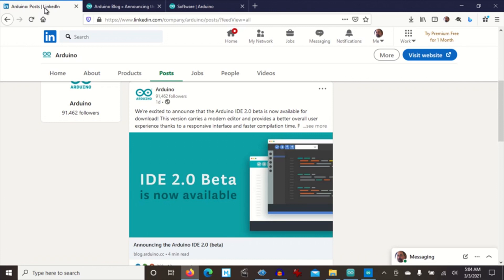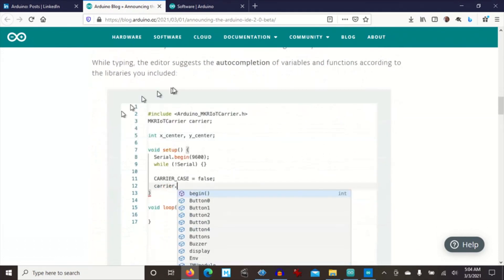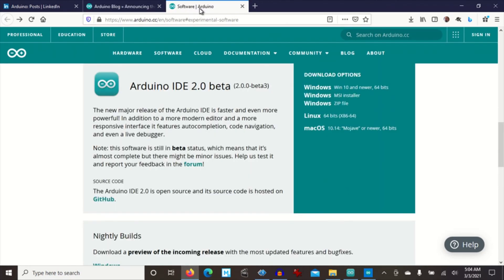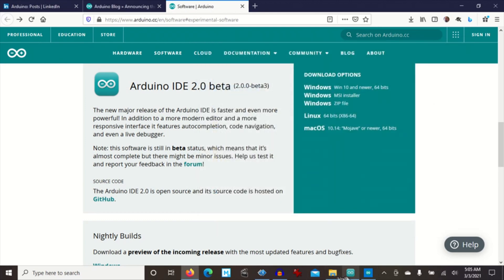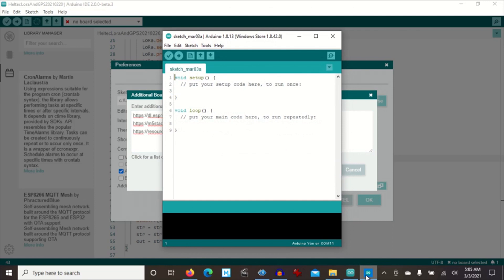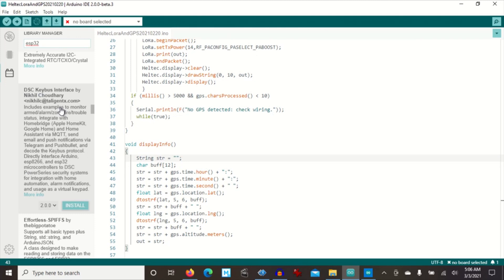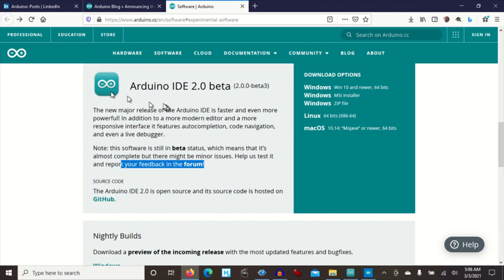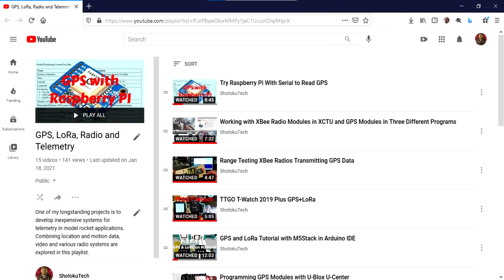New Arduino IDE 2 0 Beta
Blog announcement:
Arduino boards and the Arduino IDE. Awesome way to get started in programming microcontrollers.